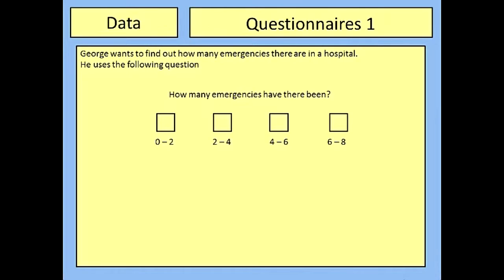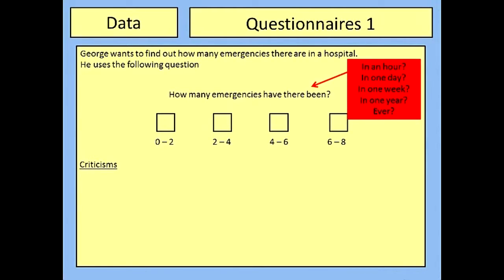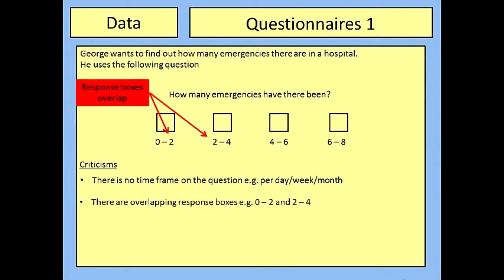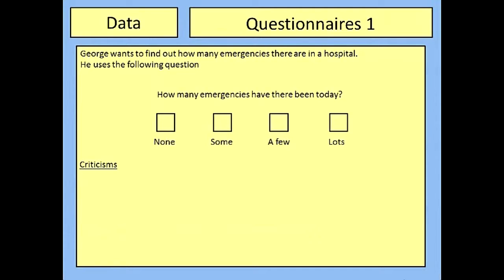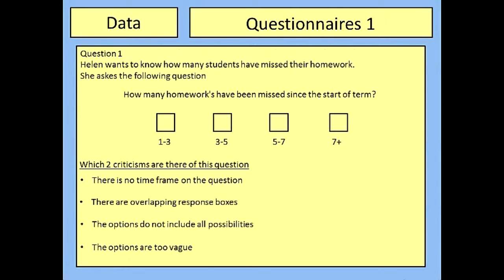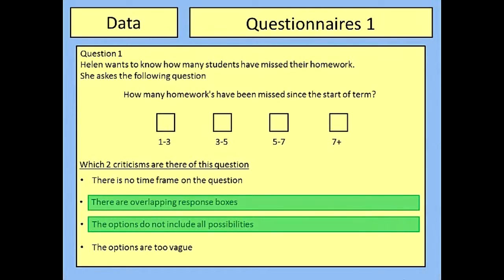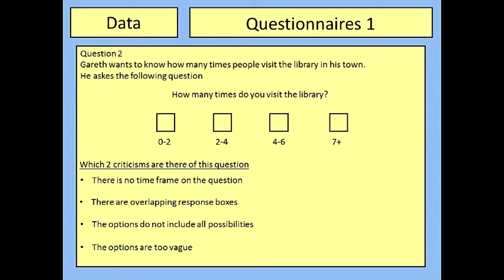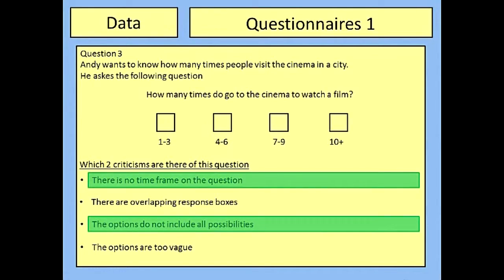Questionnaires Part 1